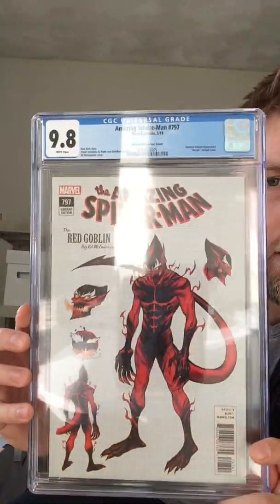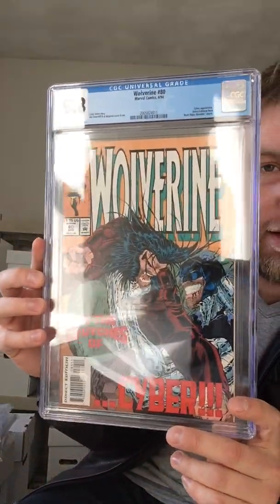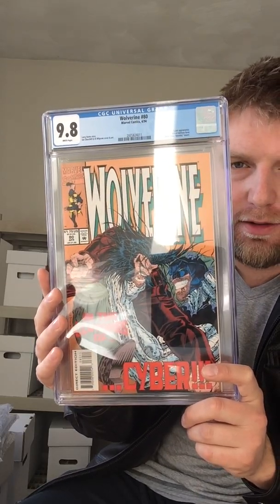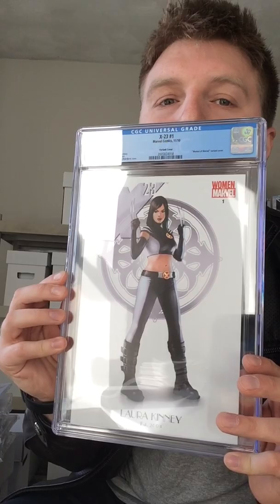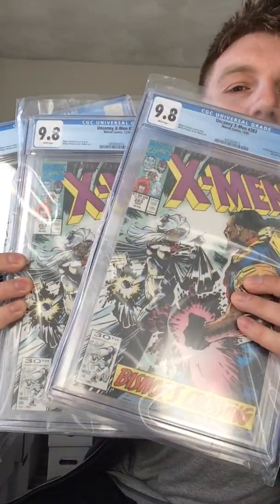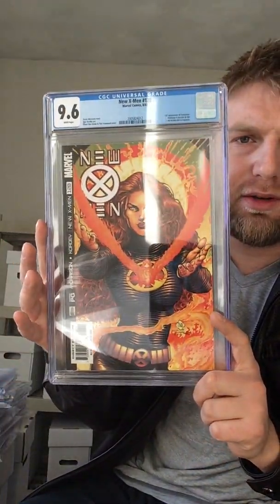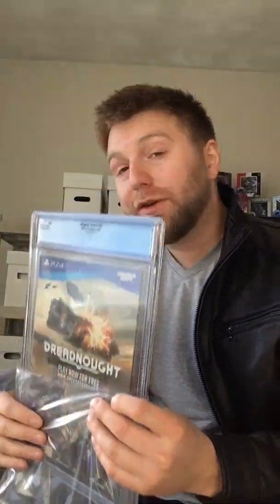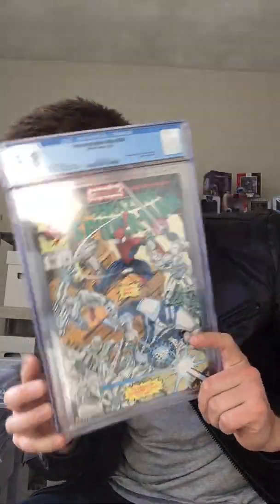CGC UNBOXING! 9.8 CANDIDATE SUBMISSION #3!